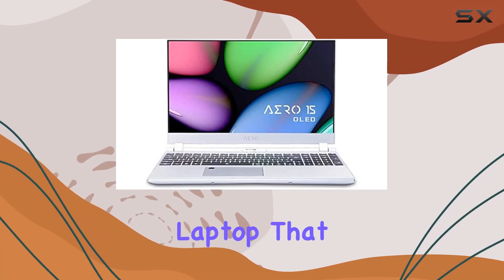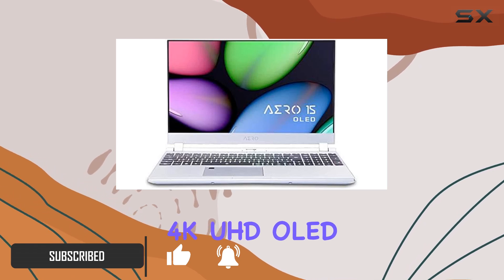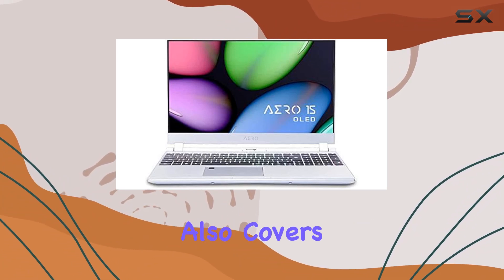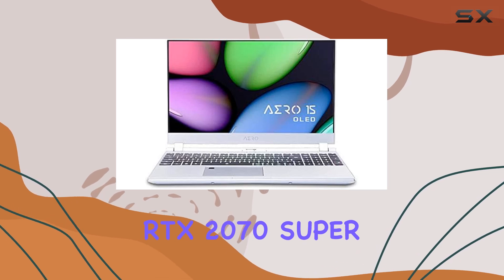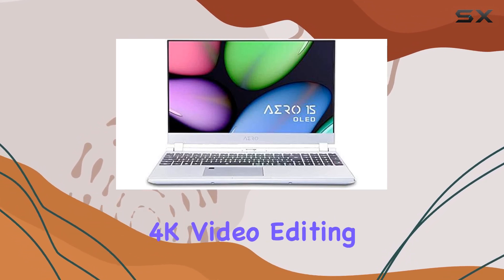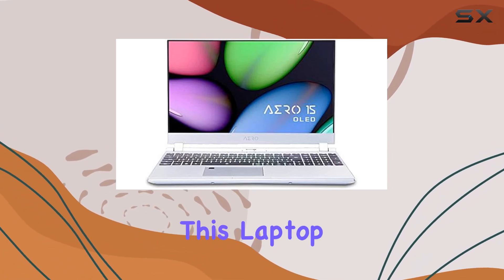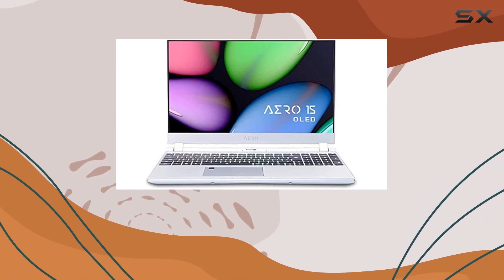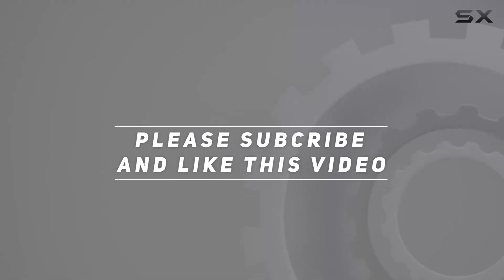Gigabyte AERO 15S OLED XB: The Ultimate High-Performance Laptop for Creatives and Gamers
0:00 Intro
0:06 Review

Things that we mentioned in this video:
Gigabyte [2020] AERO 15S : B08DL8RP8C